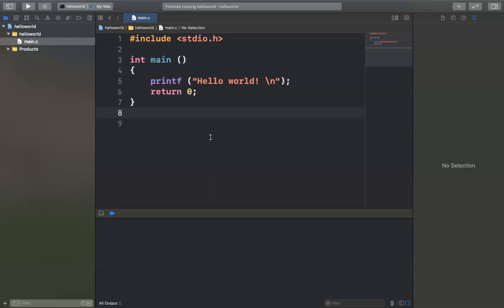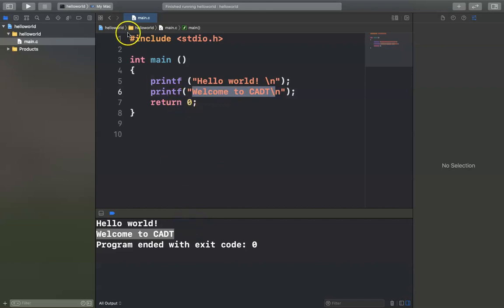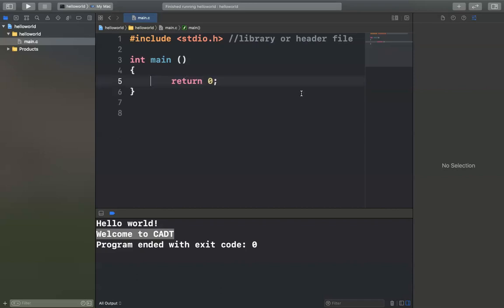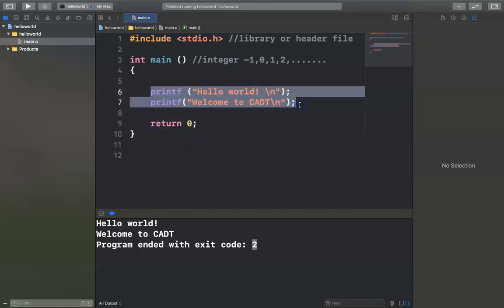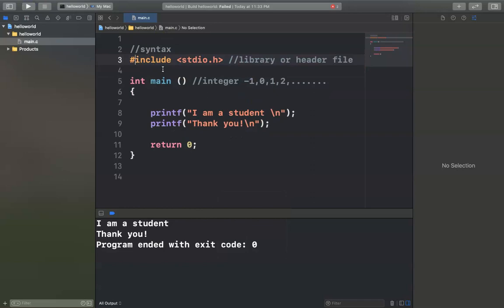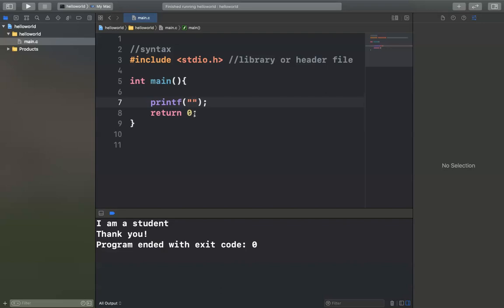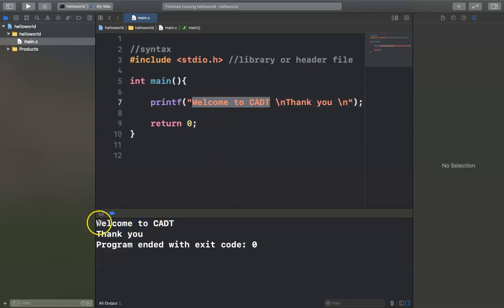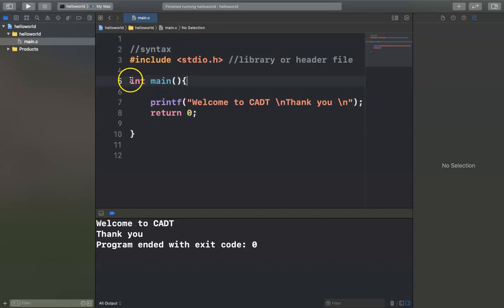C Programming Language: Basic Syntax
You will learn the basic syntax of C programming language :
- What is library or header file
- Function main
- Printf